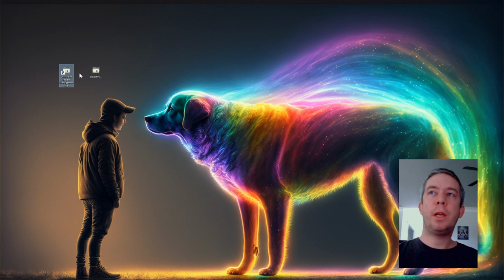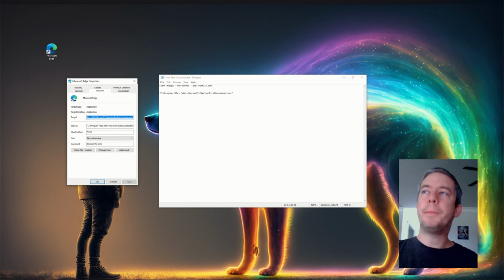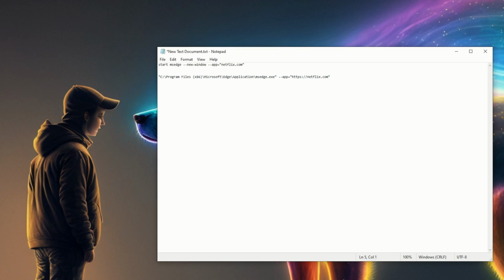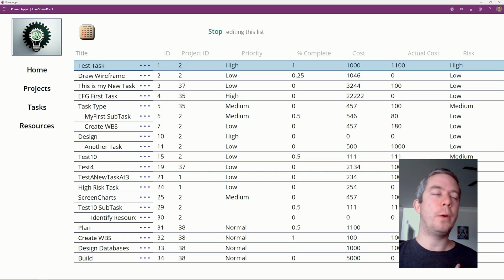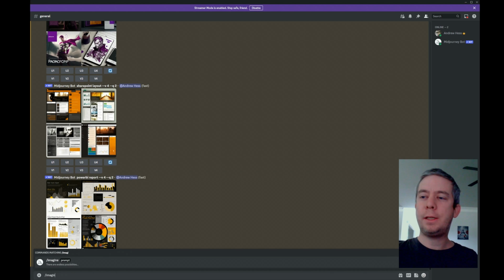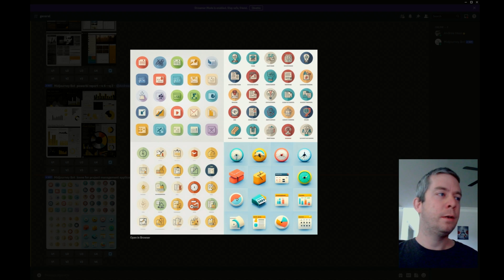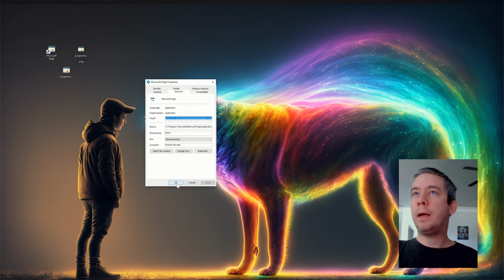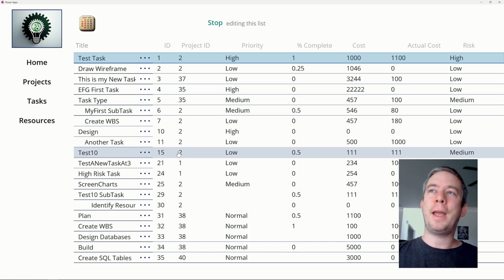Turn your next PowerApp into a Desktop Application with Shortcuts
Want to make your Power App look like a real Desktop Application? Well you can do that creating your own Desktop Shortcut!

By editing the Target in the properties of a Shortcut and using MS Edge in App mode you can remove the entire navigation, you can also hide the PowerApps Nav bar, then create your own icon for your Desktop App. Finally our Power App is actually a real Application! Not just a link buried deep in our Office 365.

In this video we:
1. Create a Desktop Shortcut
2. Change the Lock Aspect Ratio
3. Remove the Nav Bar
4. Use AI to generate Icons
5. Finally Use Photoshop to remove the background of our Icon.
6. To create a Full Desktop Shortcut to your PowerApp!

Chapters:
0:00 Introduction
1:10 Running Edge in App Mode
2:17 PowerApps is not FullScreen yet
3:15 Then Hide The Nav
4:10 Generating an Icon Image
5:10 Using Photoshop to remove the background
5:52 Convert my img file to an .ico
6:24 Fulling working as a Desktop Shortcut
6:55 Conclusion